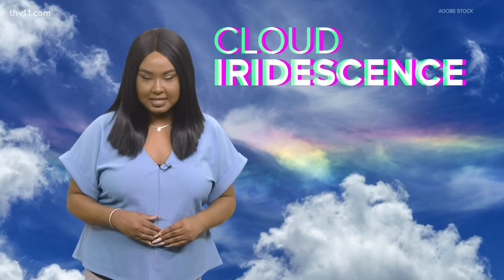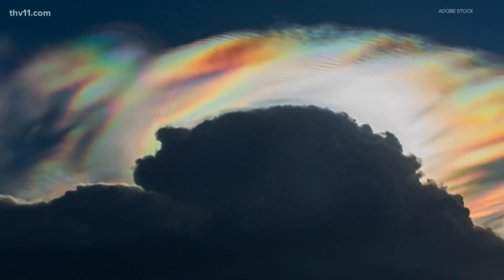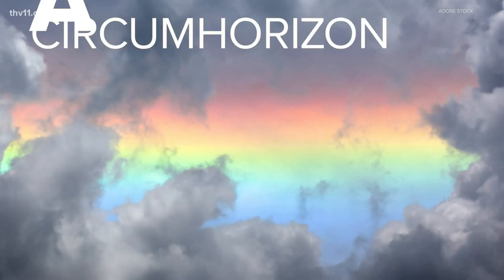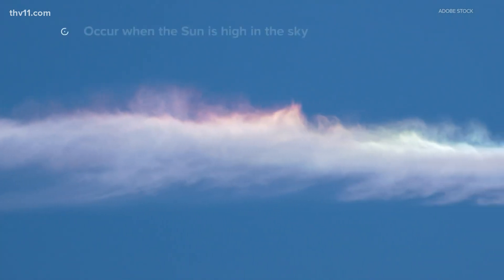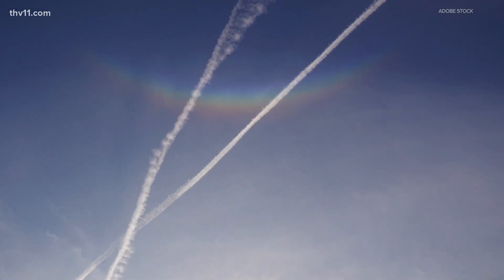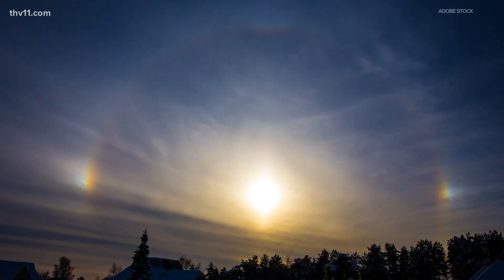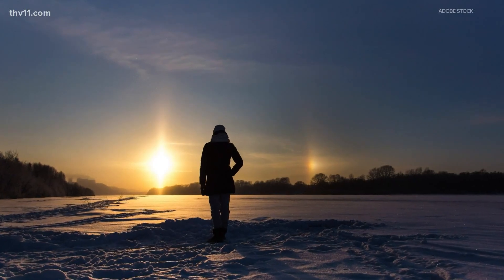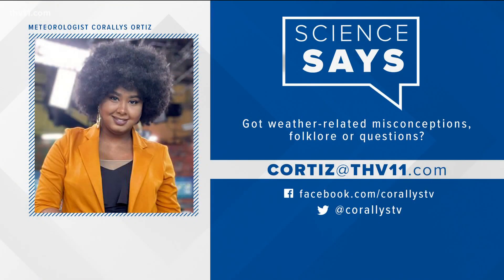What are those rainbow-like features we see in the sky? | Science Says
Looking up to the sky, would you be able to differentiate types of clouds or features? Here's what science says.